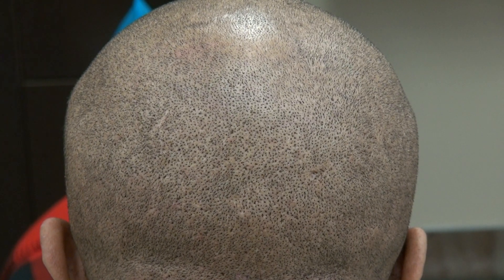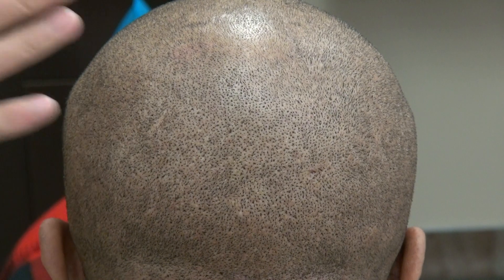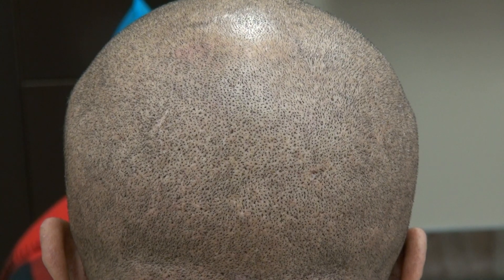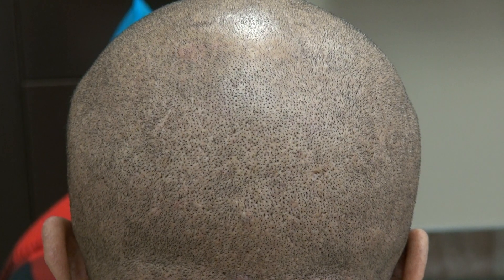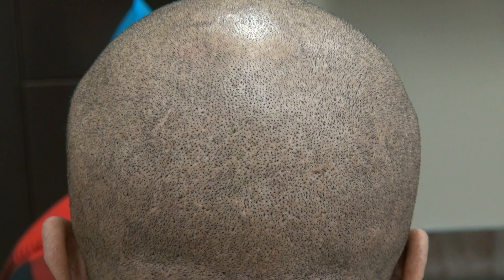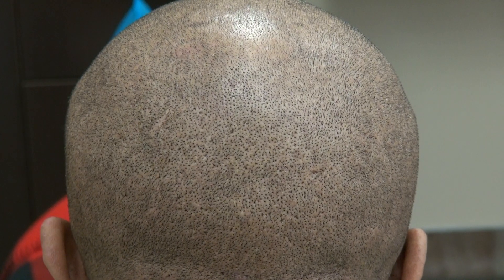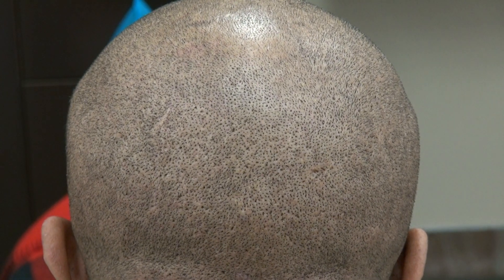FUE Donor Scar Area- One Year Follow Up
FUE Donor Scar Area- One Year Follow Up This video is a demonstration of an FUE scar after one year. The FUE method leaves tiny dots of scars scattered across the back of the head. This differs from the FUT or STRIP method because the FUE/STRIP method leaves a more visible linear scar around the back of the head. With the FUE method the recovery process is also faster.